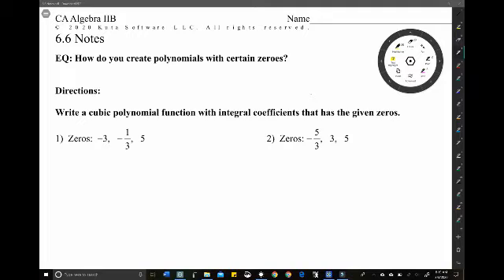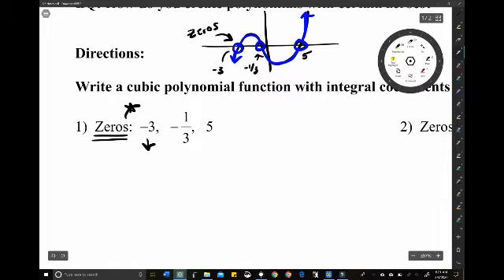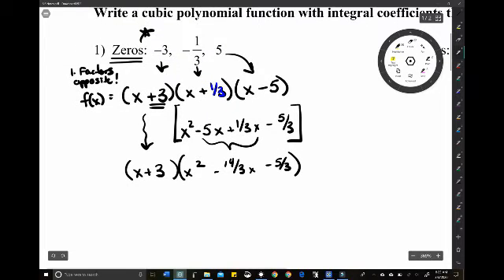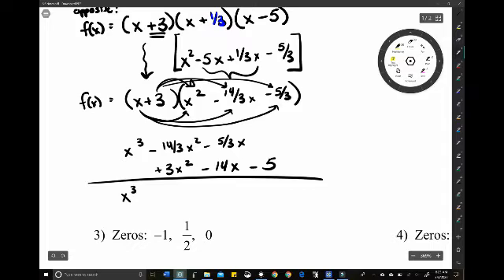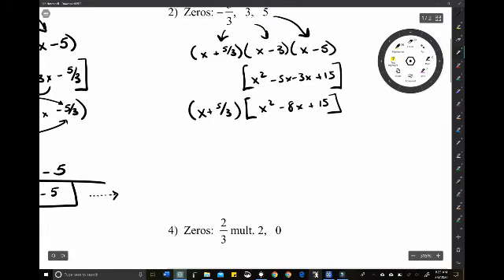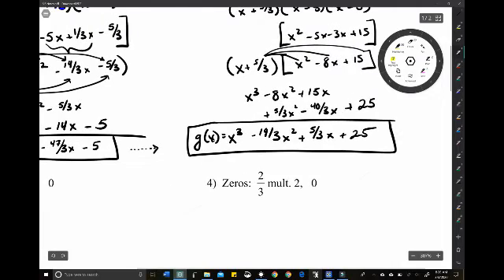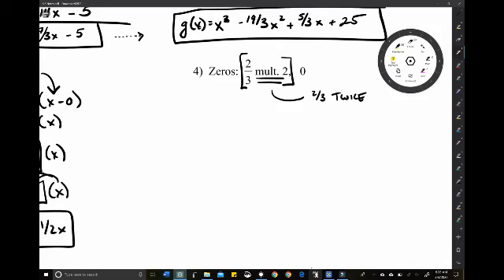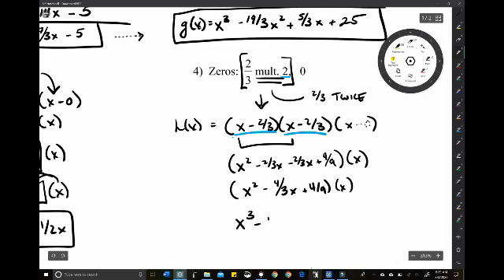6.6 Notes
How do you write polynomial models?